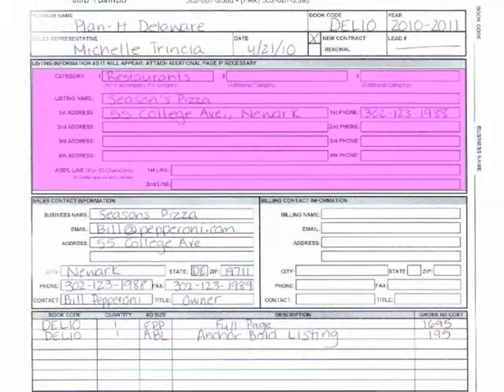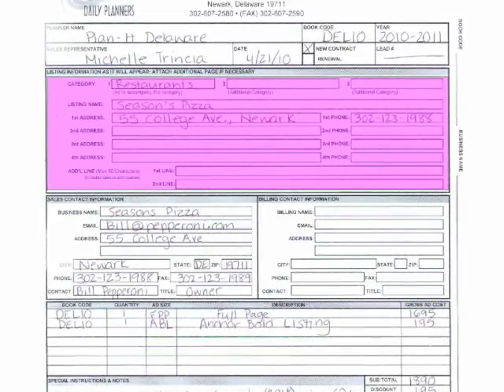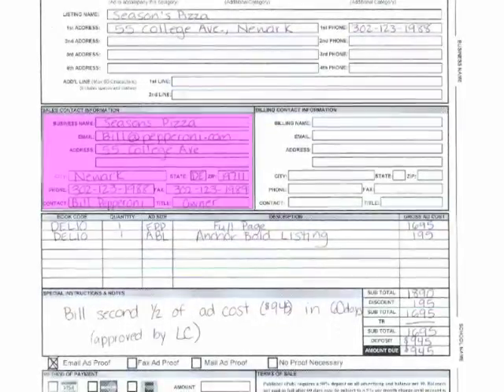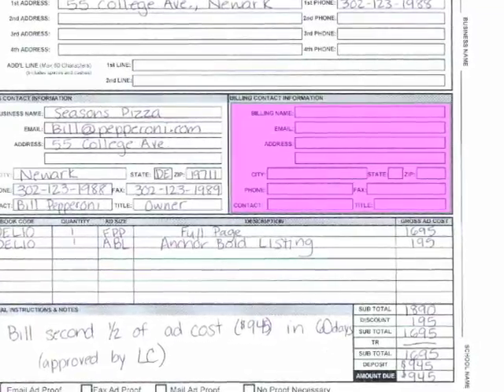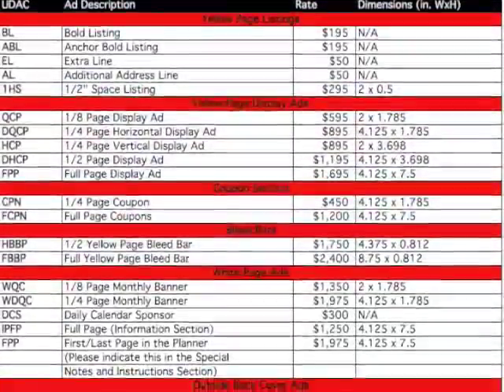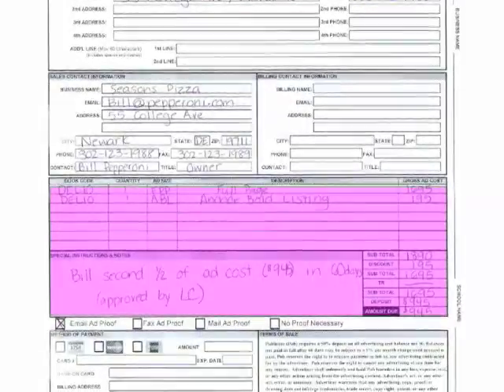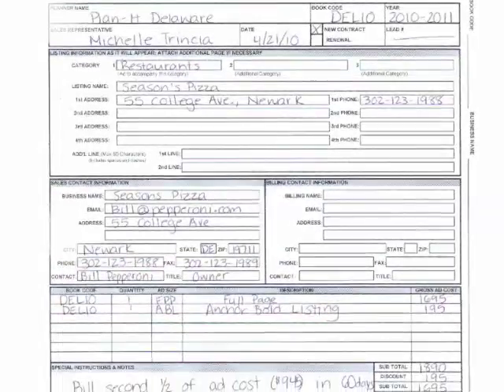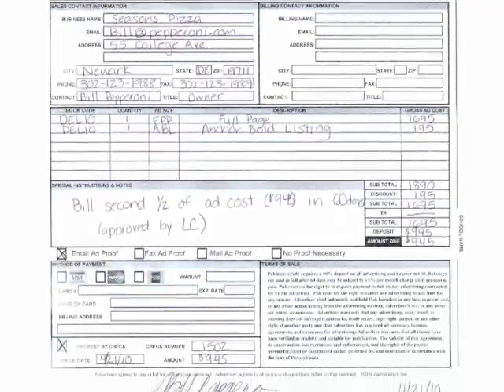My First Project